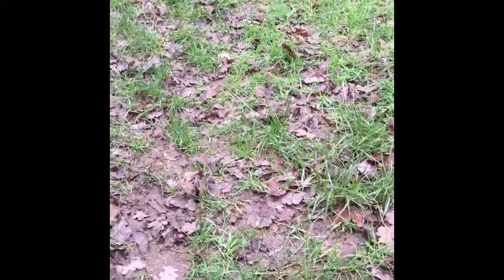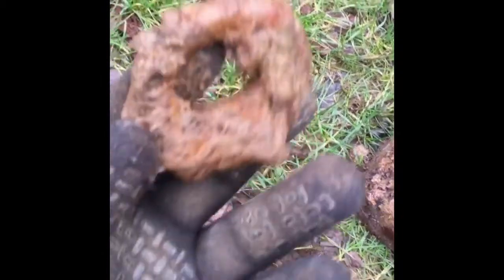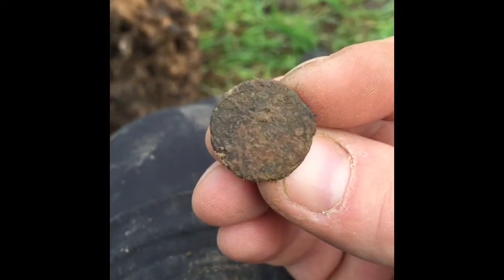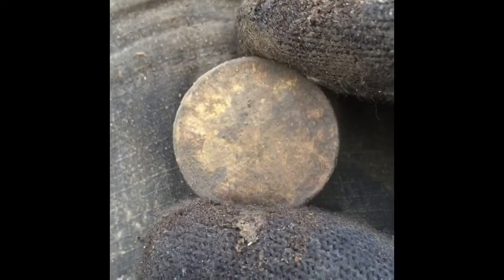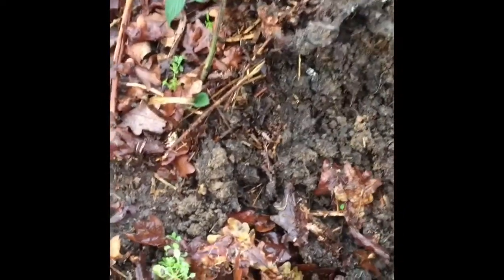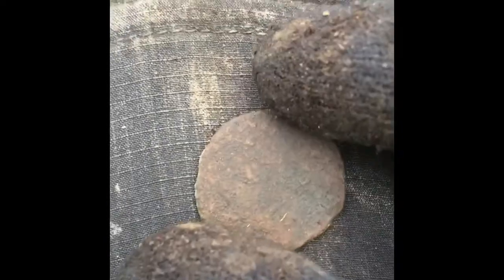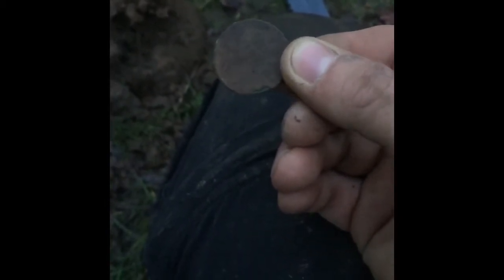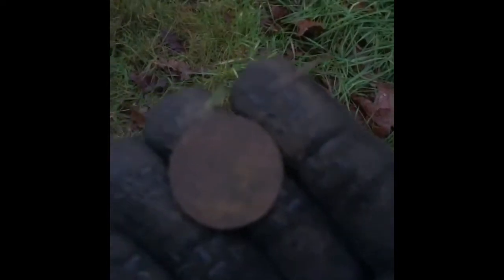Hampshire history hunters 012 part 1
In the woods